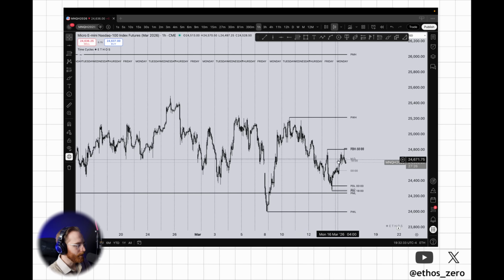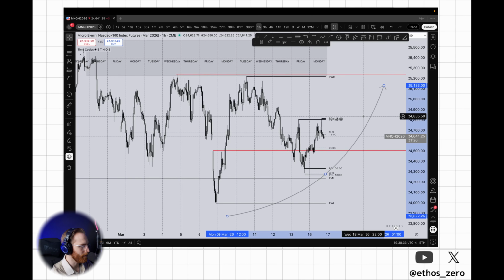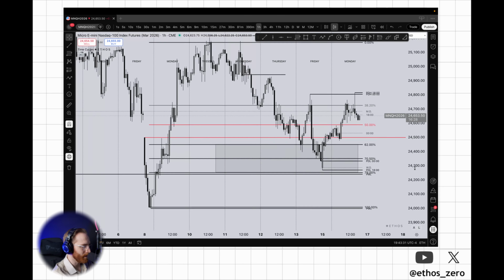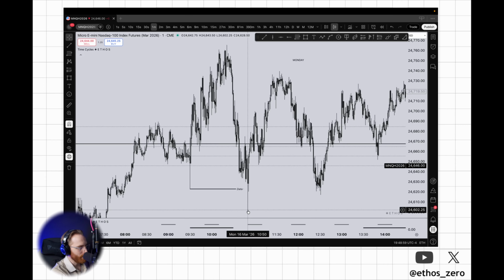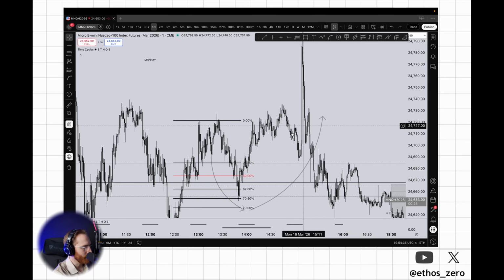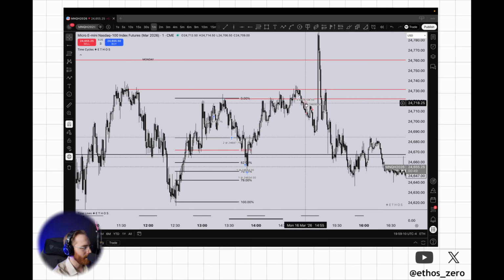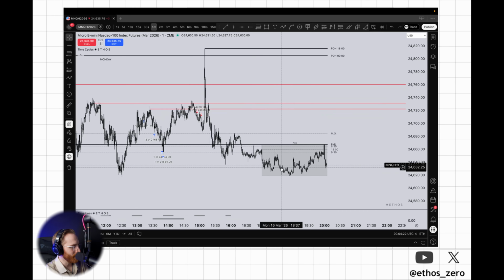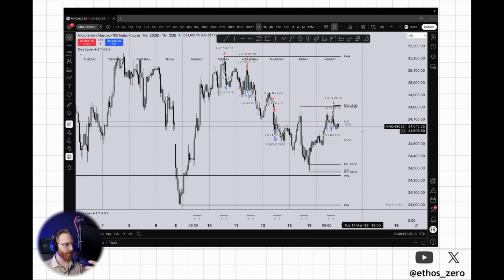Market Review March 16th 2026 | The Foundation to My Model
Sitting down for a market review on this one. Cover the days price action, what I was looking for and why. This focuses on the MMXM structure along with OTE. That plus market structure is gold in itself. Remember the fractals too.

The footage shown in this video should not be considered as any form of financial advice. Participating in the financial markets carries along huge (financial) risk.